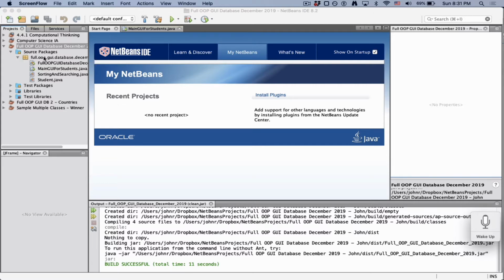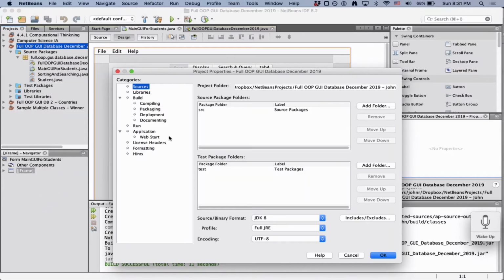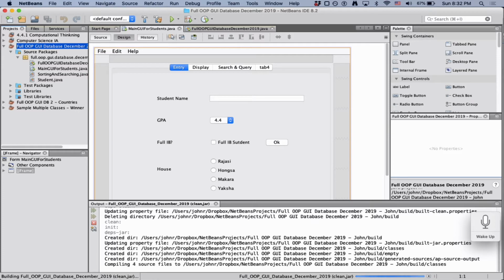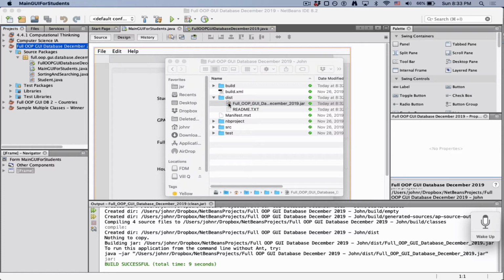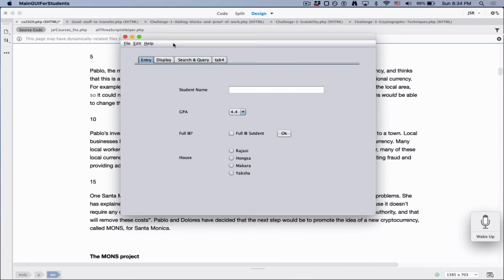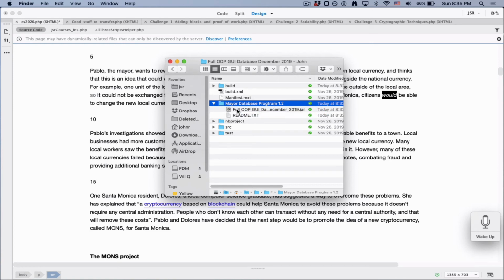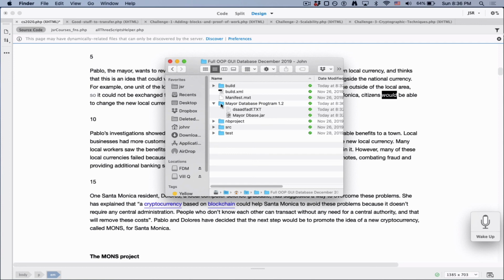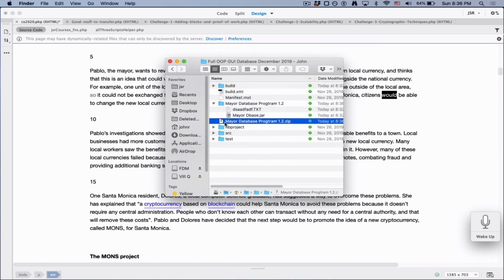Making an Executable File in Netbeans